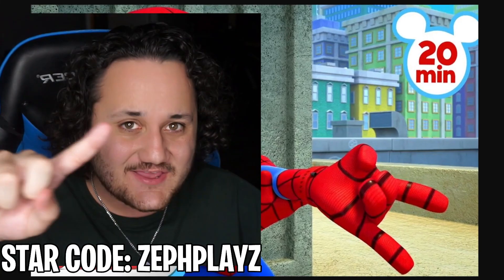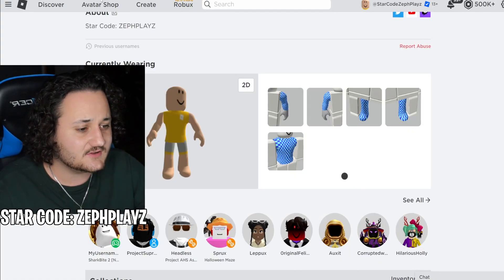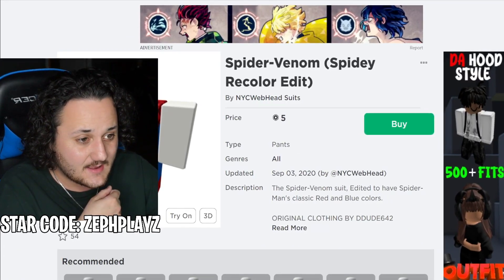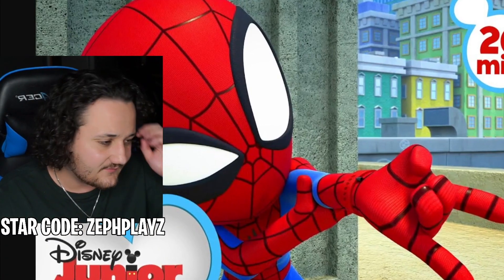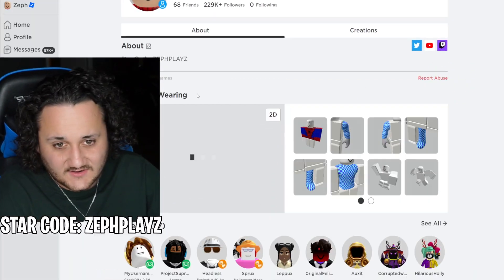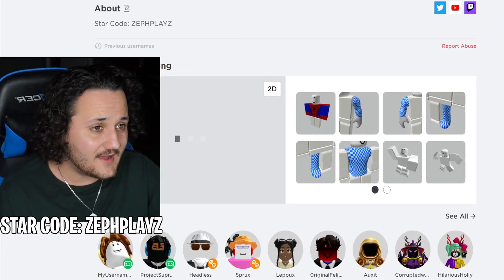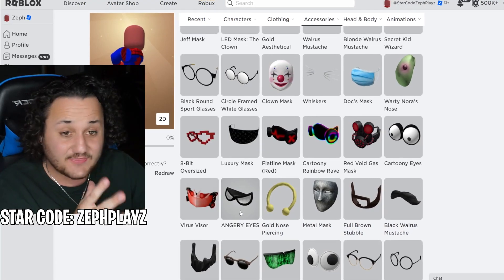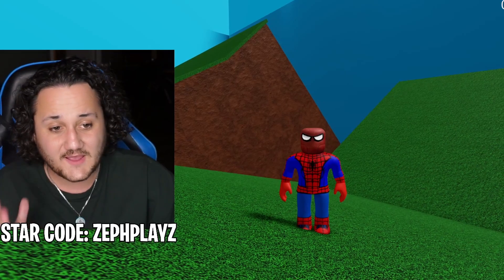MAKING SPIDEY a ROBLOX ACCOUNT (Baby Spiderman / Disney Junior)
MAKING SPIDEY a ROBLOX ACCOUNT  (Baby Spiderman / Disney Junior) - Enjoy!
today we make spidey / baby spiderman from disney junior a roblox account in roblox!